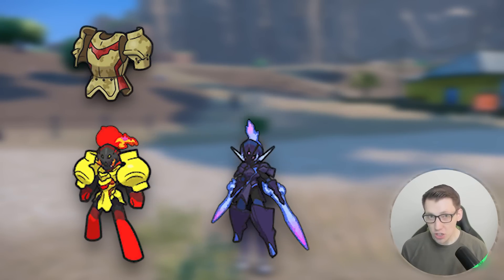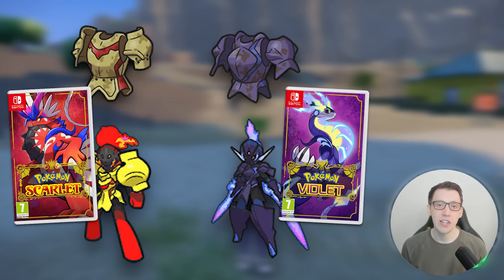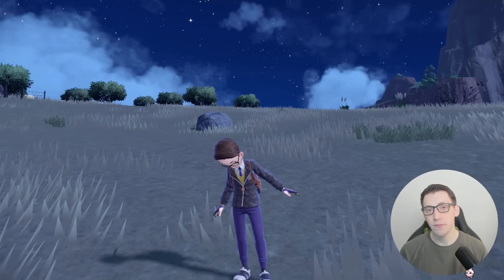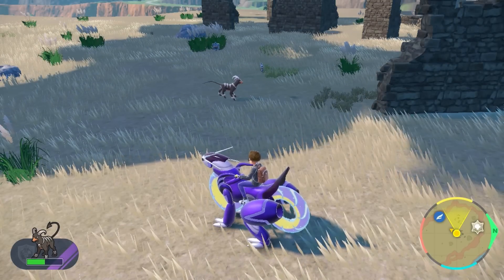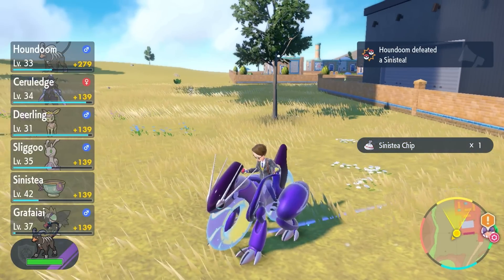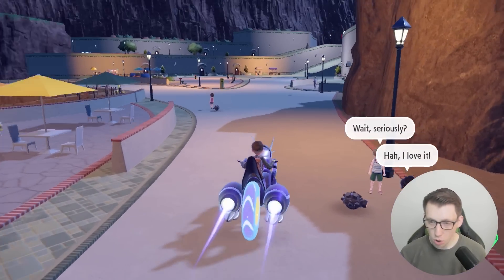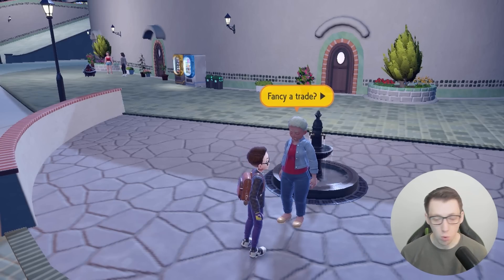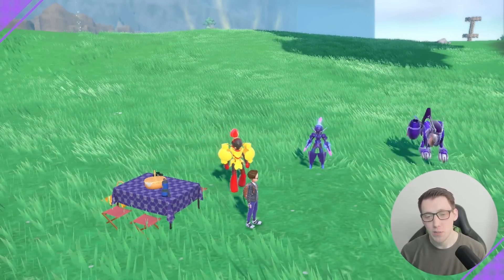How to Evolve CHARCADET in both Pokemon Scarlet and Violet!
(Complete guide and breakdown of everything you need to know!)
 Where to find Charcadet and How to Evolve into Armarouge & Ceruledge!

0:00 - Intro
0:43 - Where to find Charcadet
0:59 - The items you need
1:18 - Obtain x10 Bronzor Fragments = Auspicious Armor
1:26 - Obtain x10 Sinistea Chips = Malicious Armor
1:45 - Where to get the Evolution Items
2:41 - Can you obtain the other item?